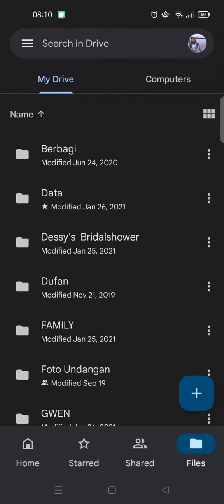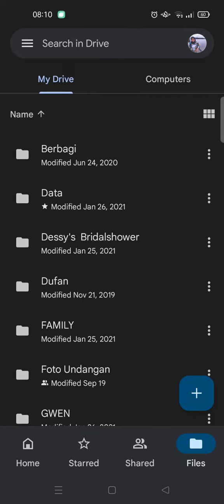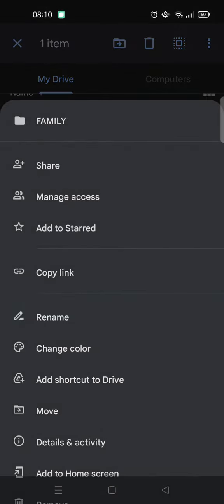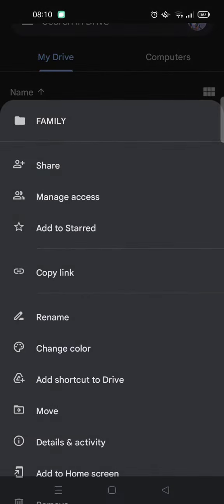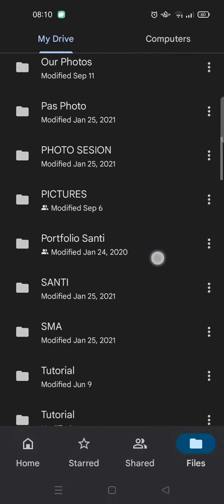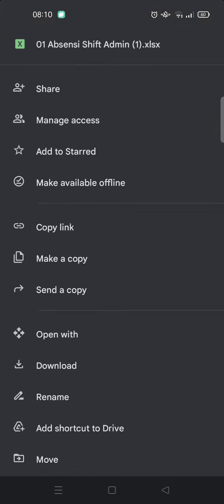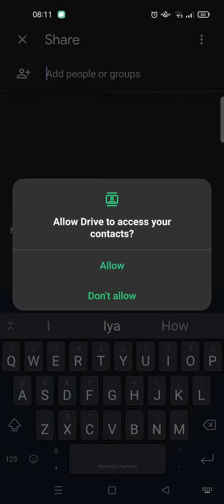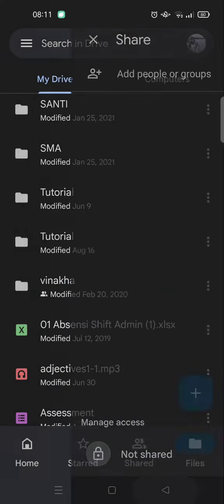Where to Find the Share Icon on Google Drive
This is how to find and use the share feature on Google Drive